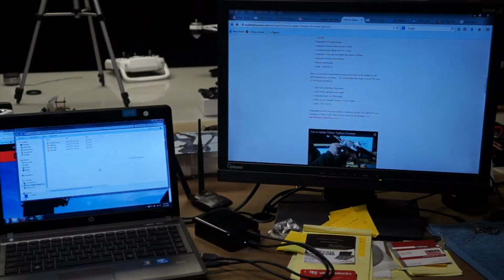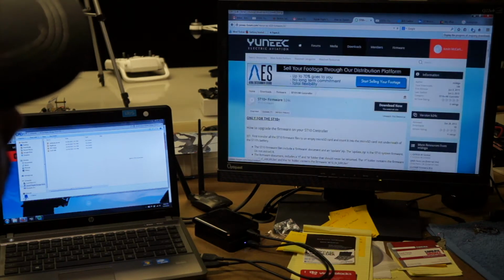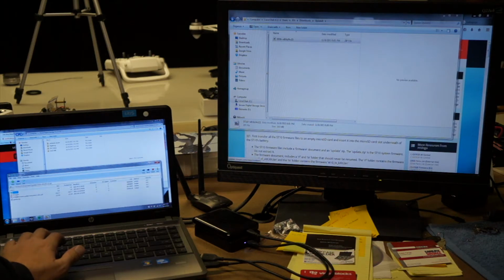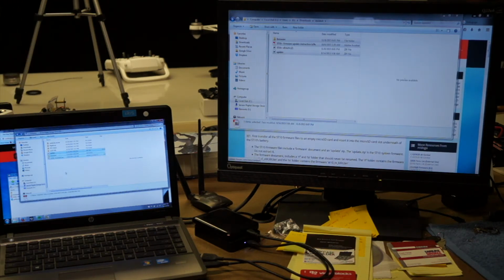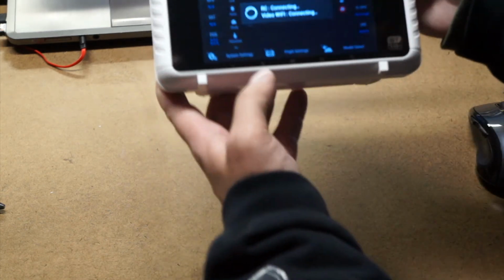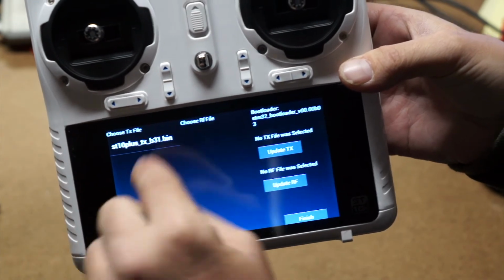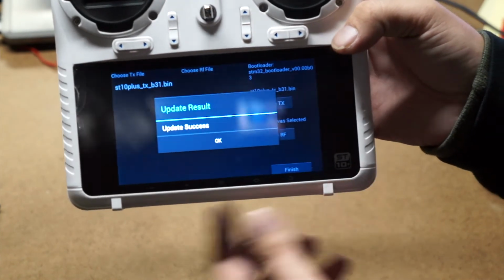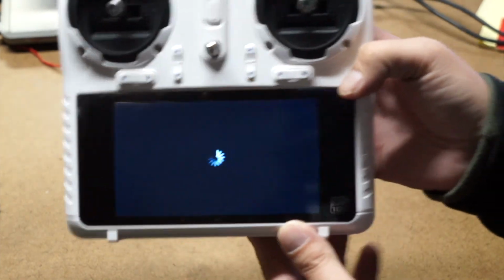Yuneec Typhoon Update Part 1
In this video, I show you how to update the firmware on the ST10 ground station as well as download the files and where to put them.  Part 2 will show you how to download and update the firmware for the Typhoon aircraft itself.